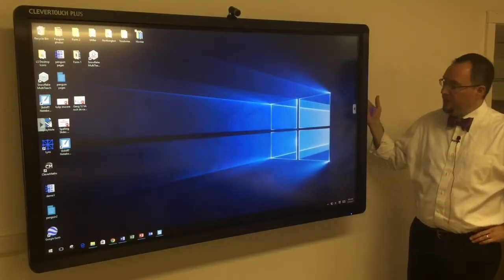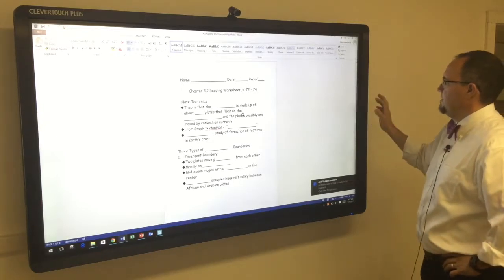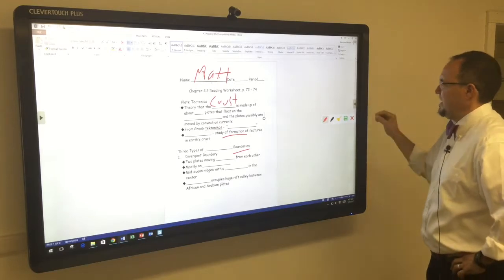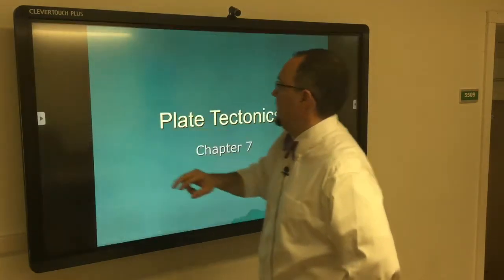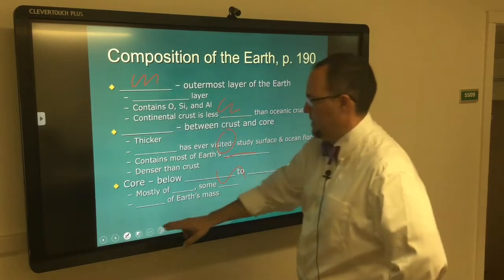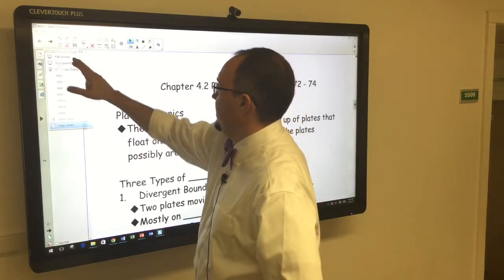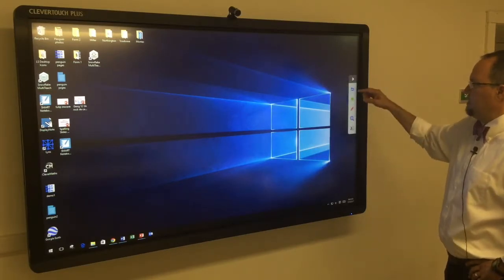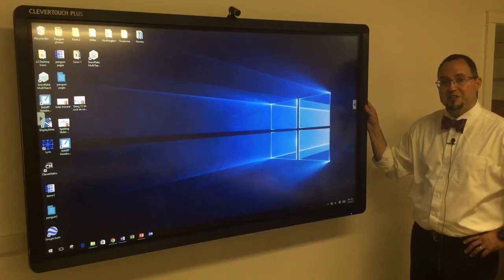Writing on the Clevertouch